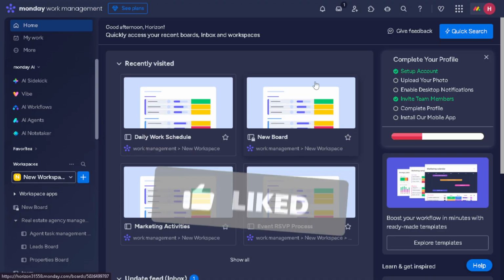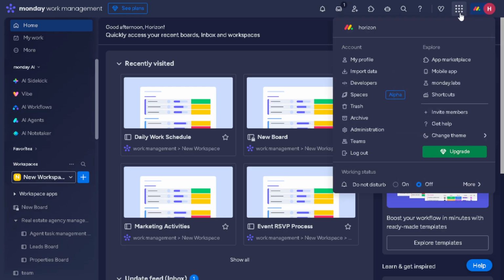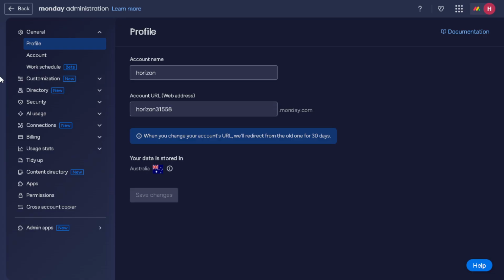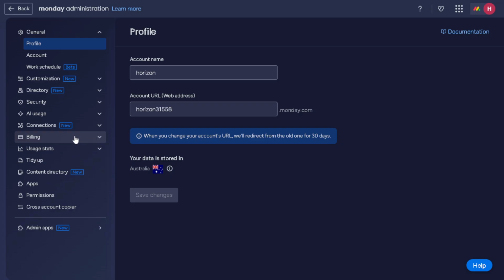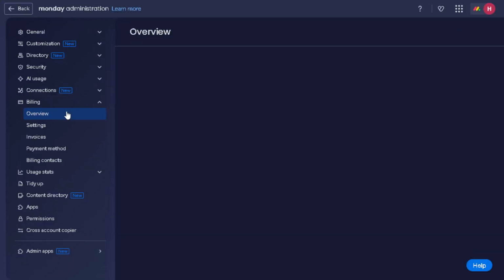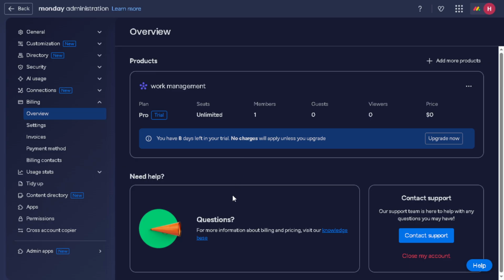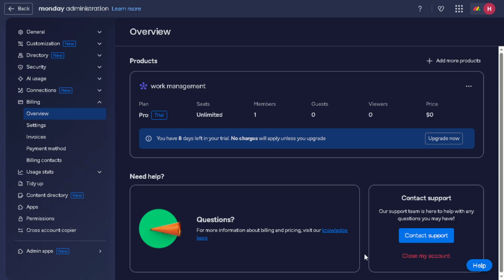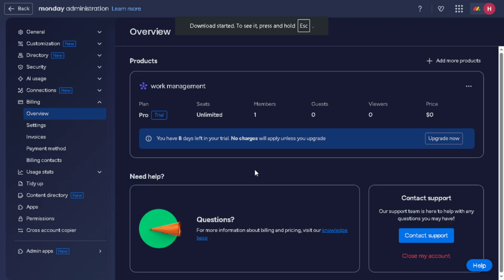How to Delete Monday.com Account (Full 2026 Guide)